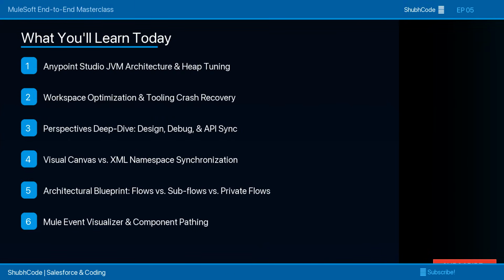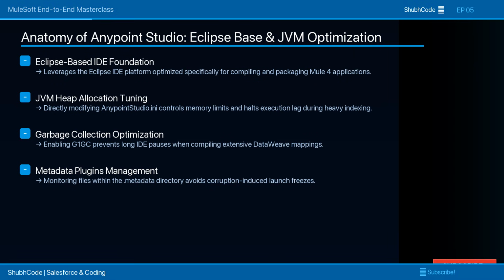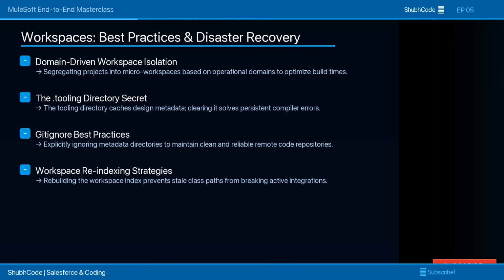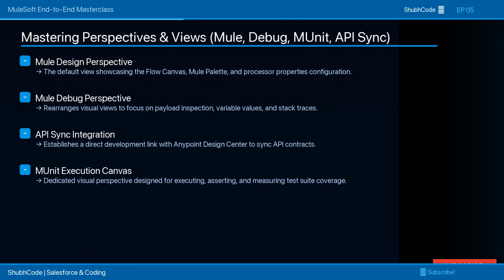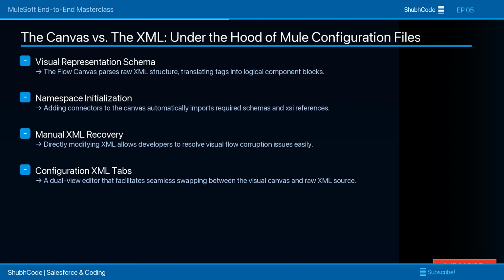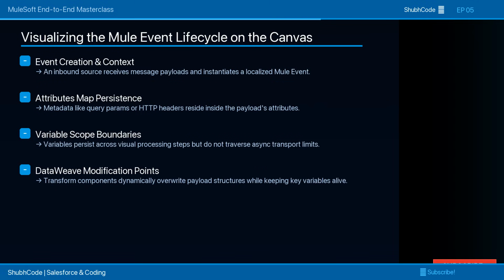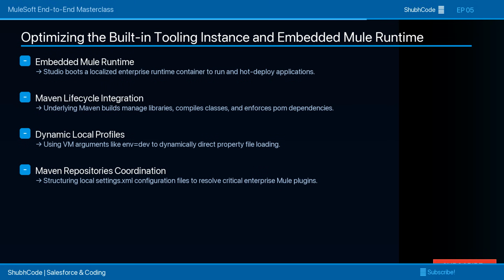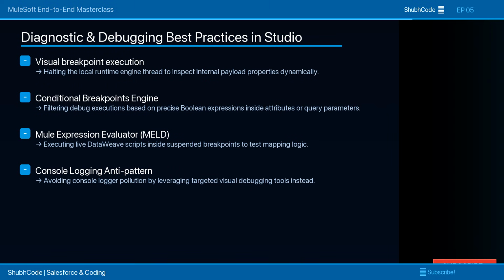Anypoint Studio Crashes? Fix it! 🚀 (Mule 4 IDE Tuning, Canvas Secrets & Debugging Ma... | Explained!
MuleSoft End-to-End Masterclass — Episode 5: Anypoint Studio 101: Workspaces, Perspectives, and Flow Canvas

Anypoint Studio 101: Workspaces, Perspectives, and Flow Canvas | Mastering the Enterprise IDE, JVM Fine-Tuning, and Canvas Internals

In this video, we cover:
  • Anypoint Studio JVM Architecture & Heap Tuning
  • Workspace Optimization & Tooling Crash Recovery
  • Perspectives Deep-Dive: Design, Debug, & API Sync
  • Visual Canvas vs. XML Namespace Synchronization
  • Architectural Blueprint: Flows vs. Sub-flows vs. Private Flows
  • Mule Event Visualizer & Component Pathing
  • Embedded Runtime, Maven Lifecycle, & Local Profiles
  • Enterprise Debugging Techniques & Conditional Breakpoints

Key Takeaways:
  - Configure AnypointStudio.ini for optimal heap allocation and garbage collection to prevent IDE freezes.
  - Differentiate when to use sub-flows versus private flows based on error handling and overhead requirements.
  - Perform advanced canvas debugging using conditional breakpoints and the live Mule Expression Evaluator.
  - Resolve workspace and tooling instance corruption issues by surgically cleaning metadata caches.

Timestamps:
00:00 Intro
00:22 Agenda
01:02 Expert Overview
01:11 Anatomy of Anypoint Studio: Eclipse Base & JVM Optimization
02:41 Workspaces: Best Practices & Disaster Recovery
04:06 Mastering Perspectives & Views (Mule, Debug, MUnit, API Sync)
05:18 The Canvas vs. The XML: Under the Hood of Mule Configuration Files
06:44 Flows, Sub-flows, and Private Flows in the Visual Canvas
07:59 Visualizing the Mule Event Lifecycle on the Canvas
09:17 Optimizing the Built-in Tooling Instance and Embedded Mule Runtime
10:28 Diagnostic & Debugging Best Practices in Studio
11:40 Summary & Takeaways

NEXT: Episode 6: Understanding Mule 4 Event Structure (Message, Payload, Attributes, Variables)